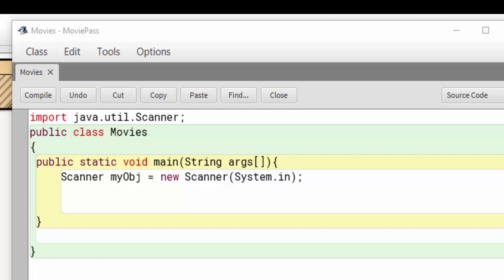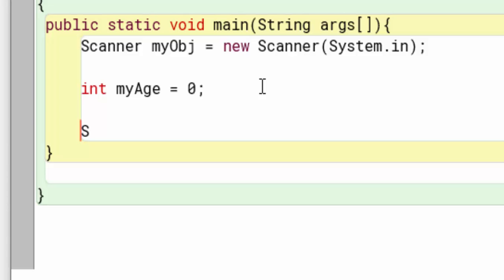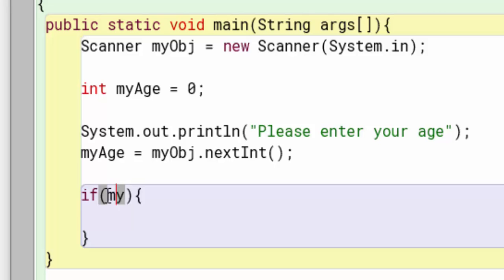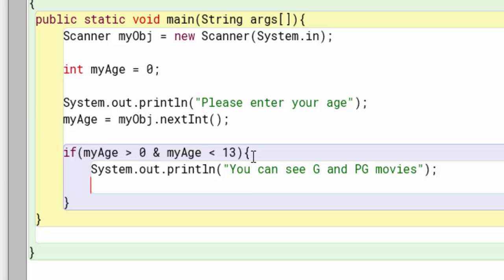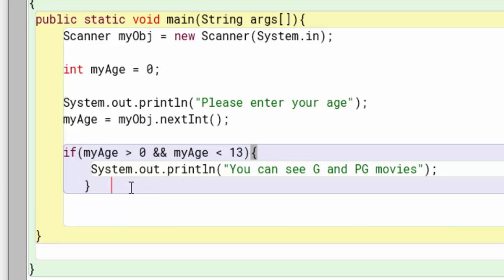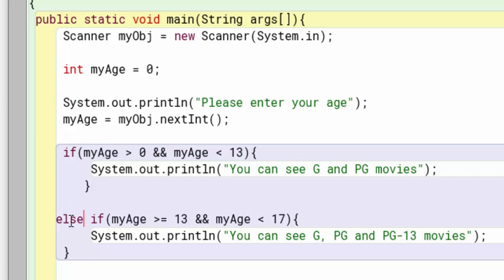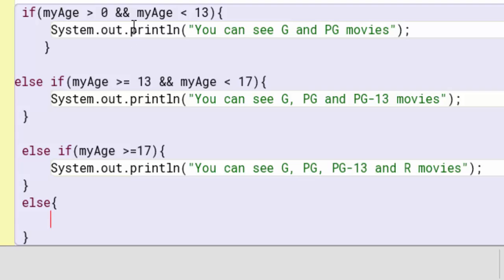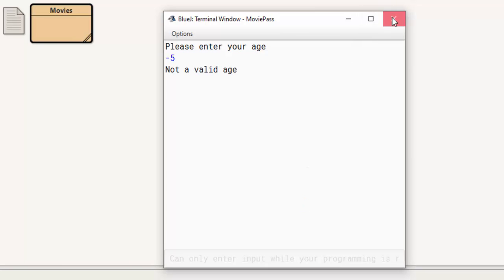Coding in Java Episode 6: IF Statements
In this video we take a look at one of the three types of selection statements, single-selection which are If statements. Did you know that Java has both "&" and "&&"? Learn the difference between them as well in this video.